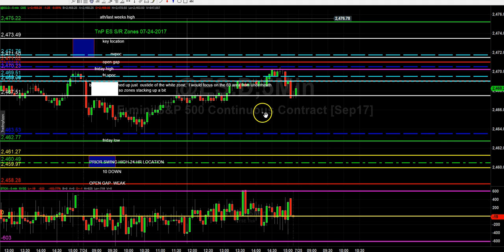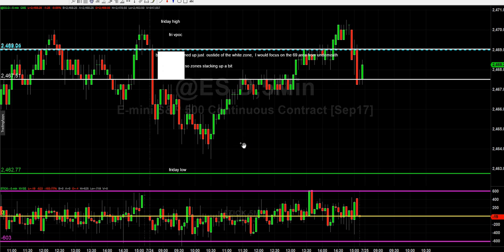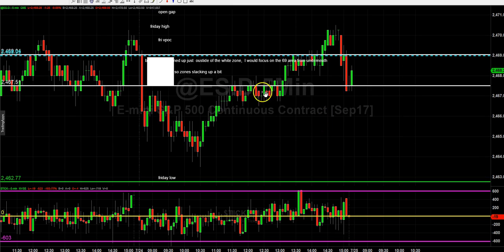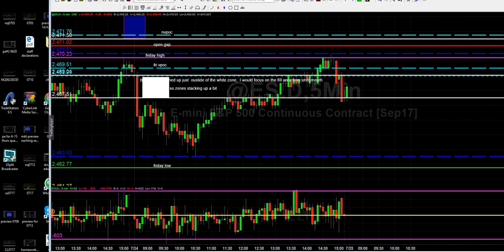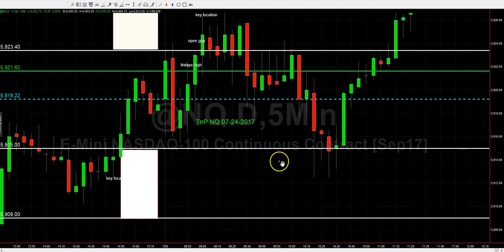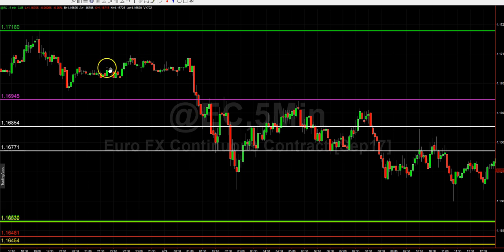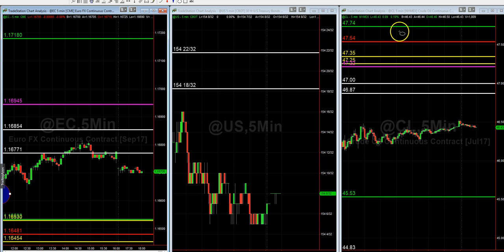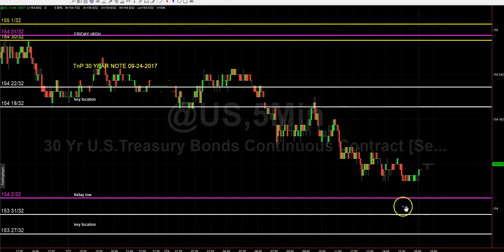Trade Review of Key Support Resistance Zones in ES NQ CL ZB & EURO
Review of how key trade location found responsive buyers across multiple markets.